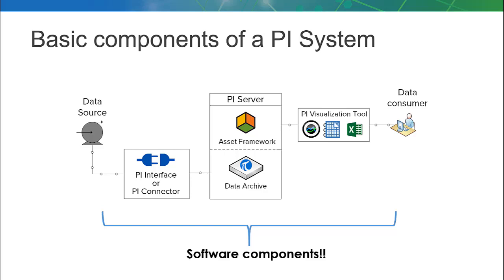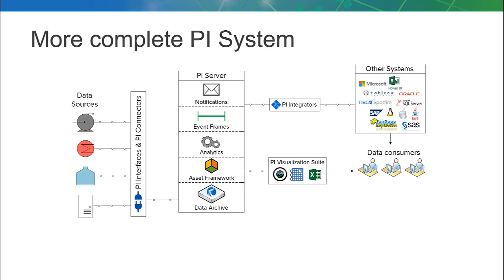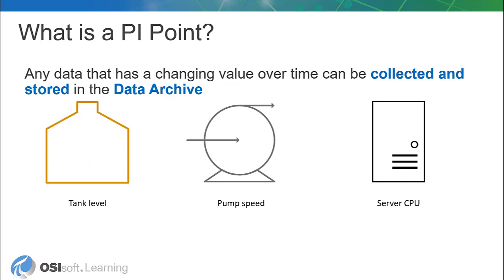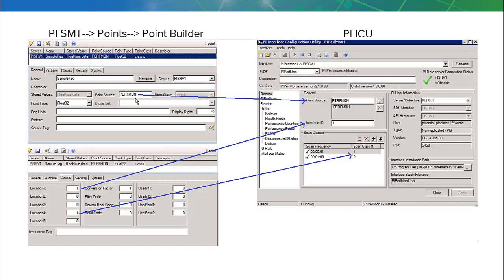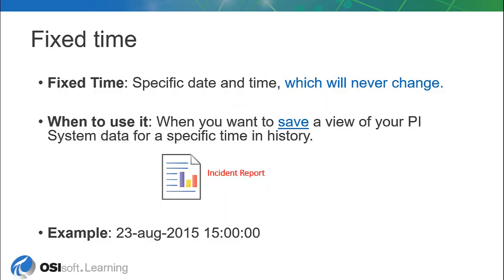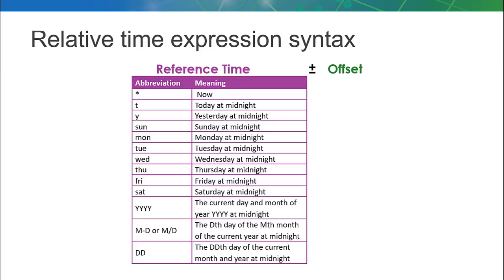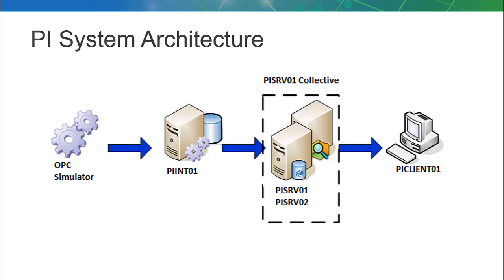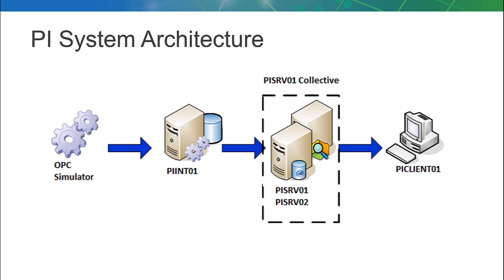Troubleshooting Basics for PI Administrators - PI System Basics Recap